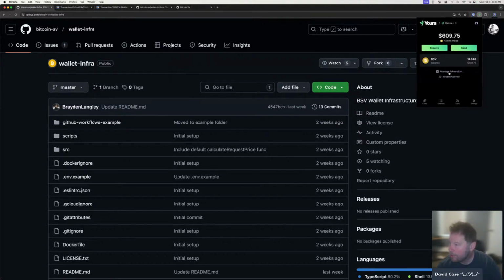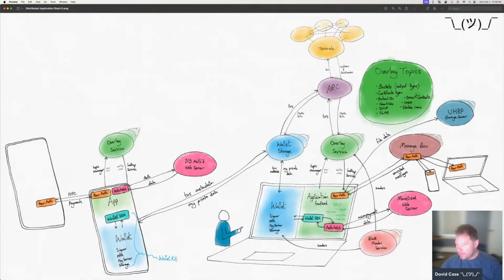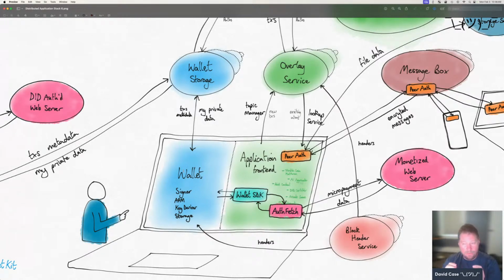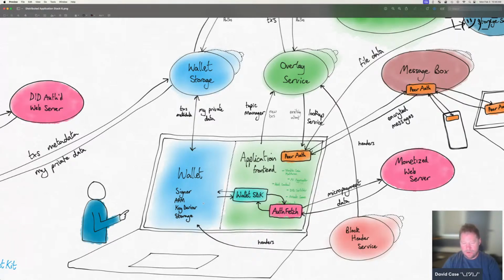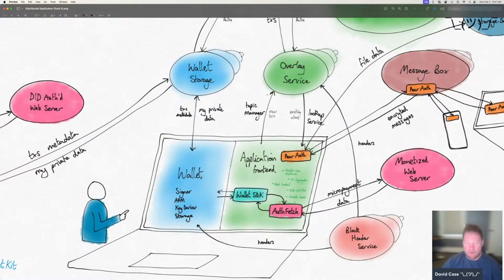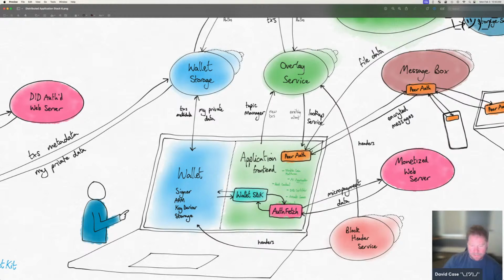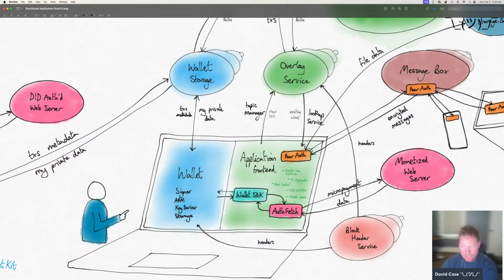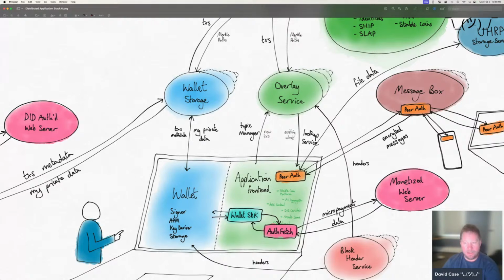Yours Wallet and 1Sat. The road ahead.